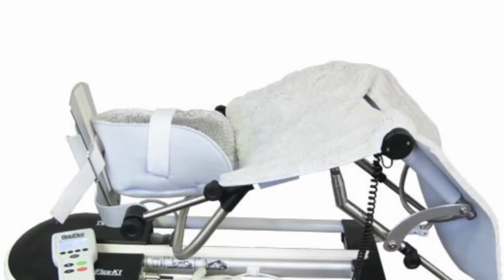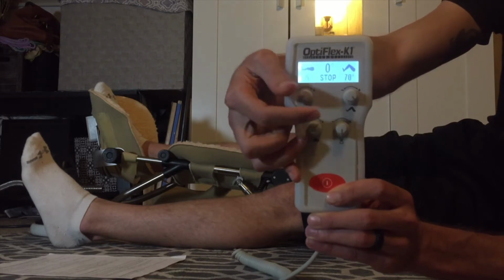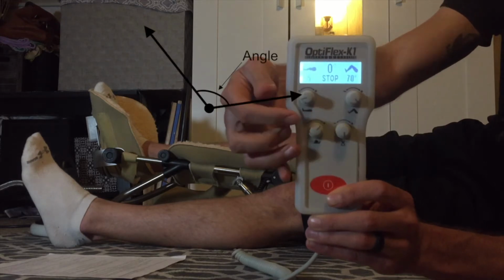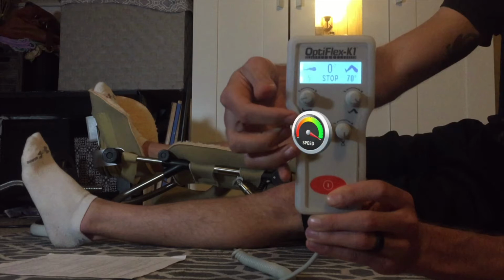Knee CPM Machine IN USE [My Doctor's 1 Week Protocol]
This is an overview of the CPM device that I used following my ACL reconstruction. I used an autograft from my Patellar tendon. The protocol that I followed required that I use the CPM device for 6 hours per day in 2 hours sessions. Following the 6th day where I reach the maximum extension and flexion of the machine the protocol simply has you repeat the -10 to 120 degree regiment for another 7 days.